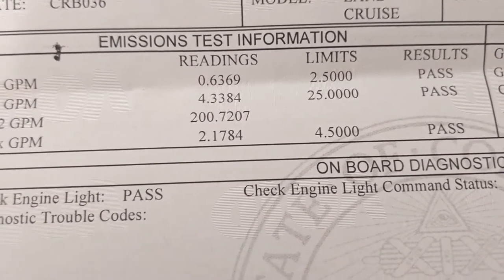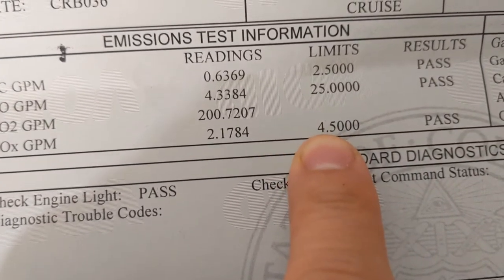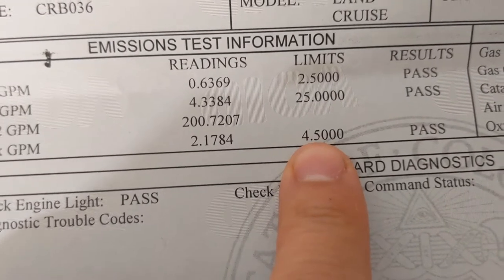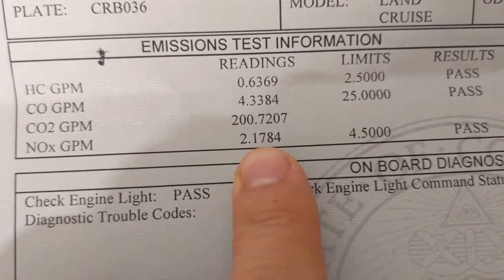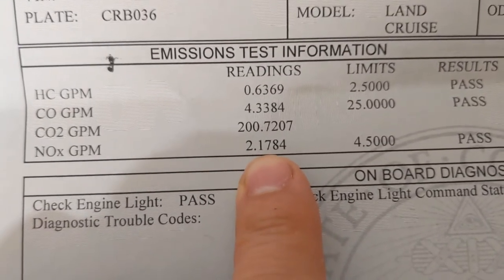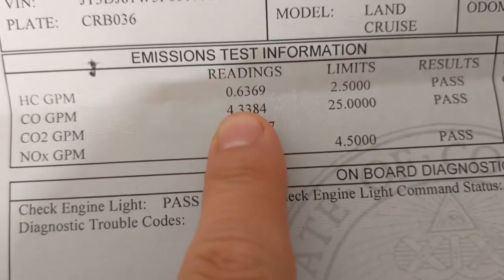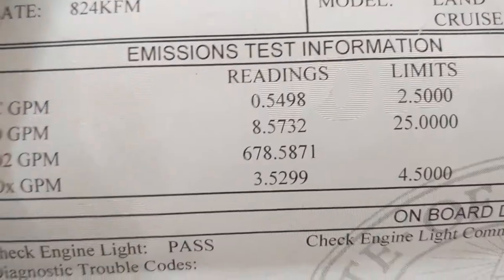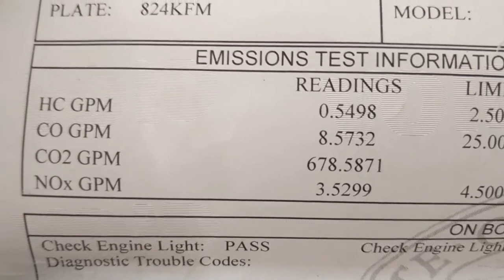1993 Toyota 80 series land cruiser Catalytic Converter PART 2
Cats from Canada $200
Sure pass additive $13
3 tests $75
EGR valve - $280
Passing = not selling the cruiser